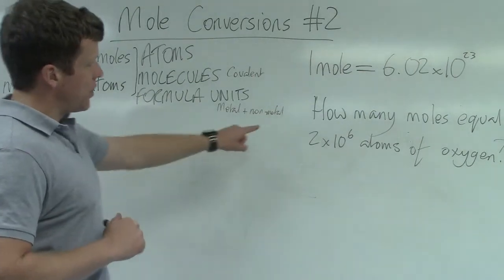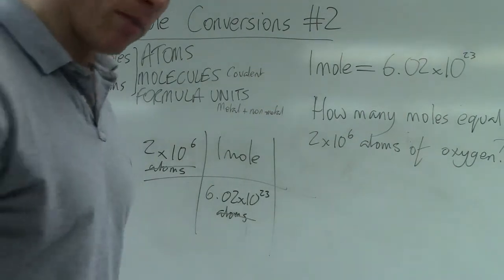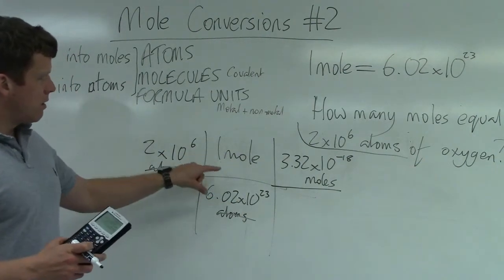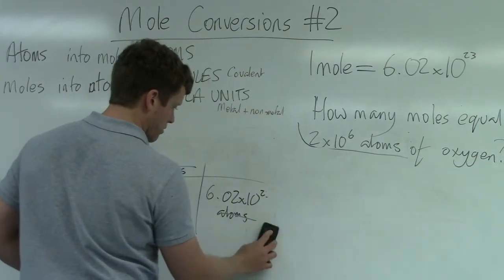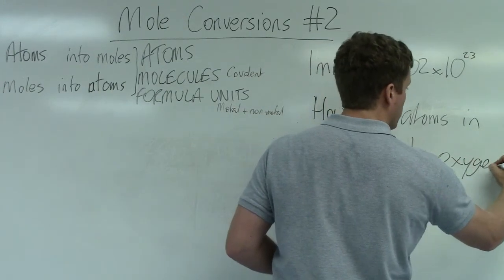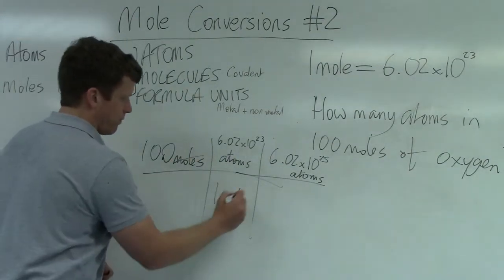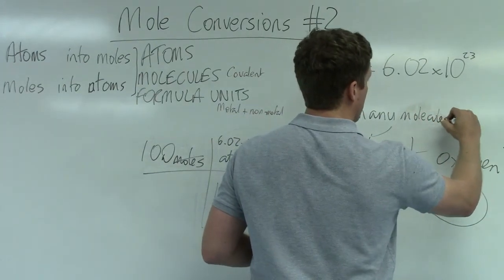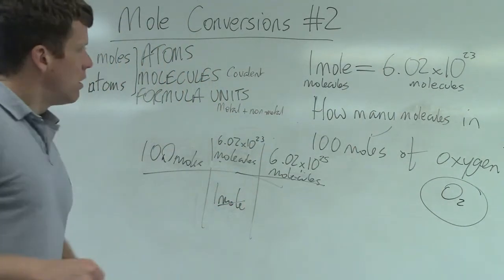Mole Conversions 2